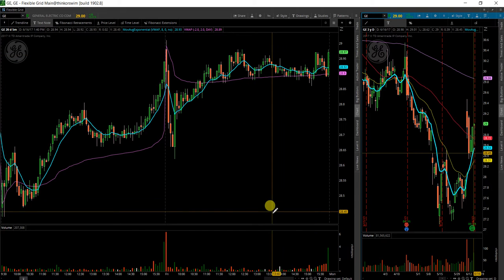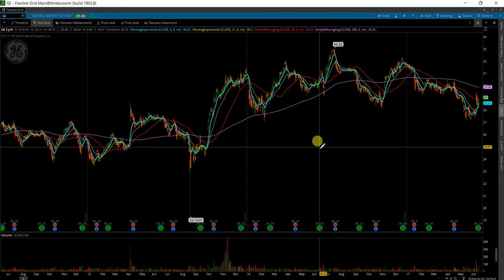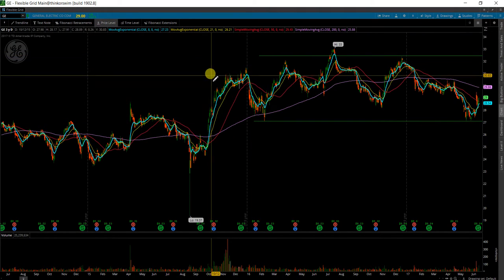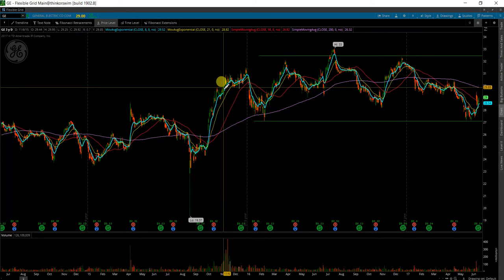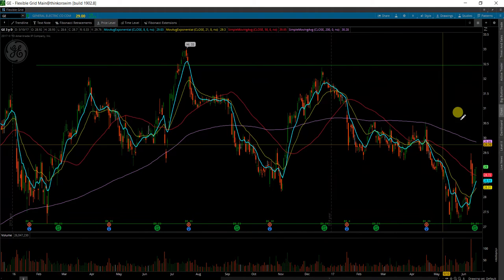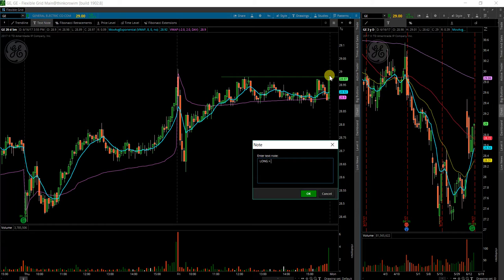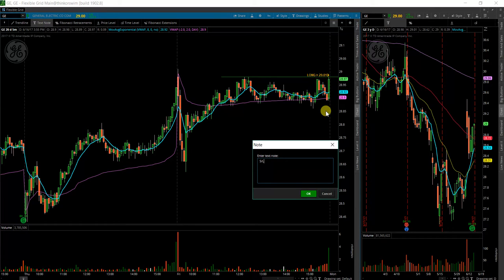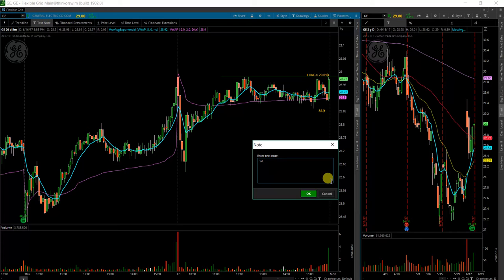youtube video #-WTMtaFXZO4